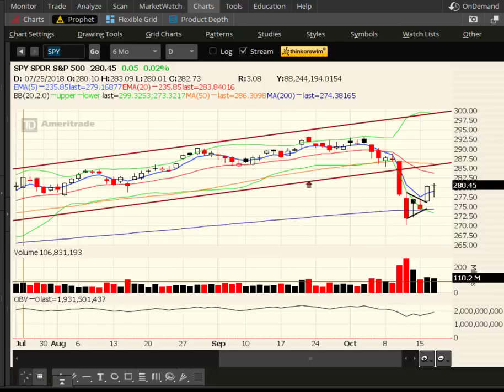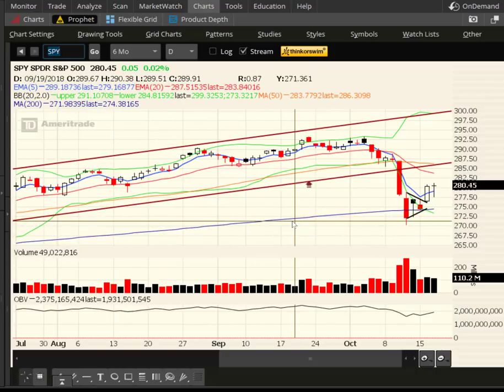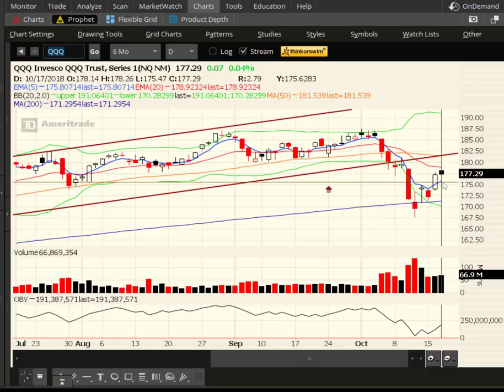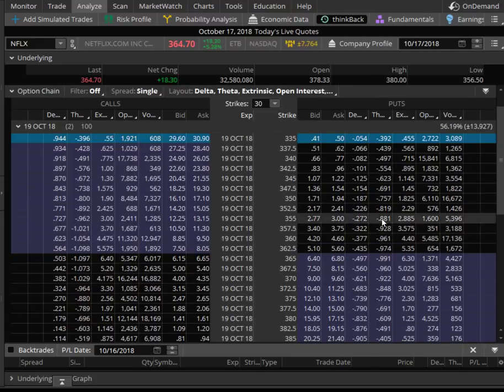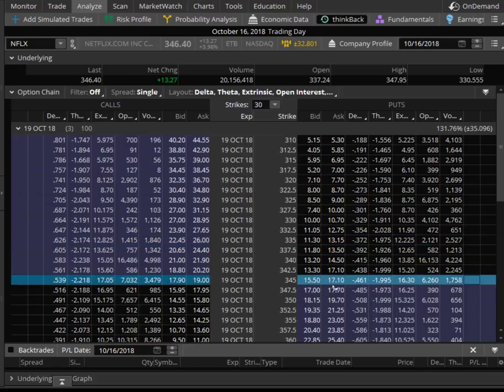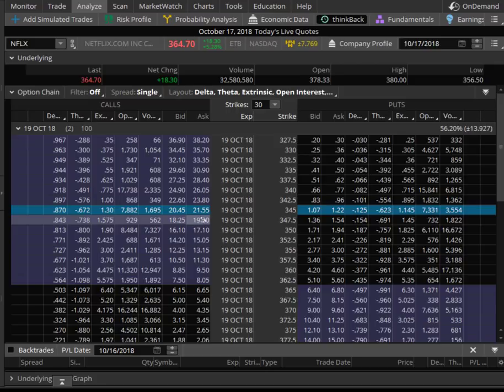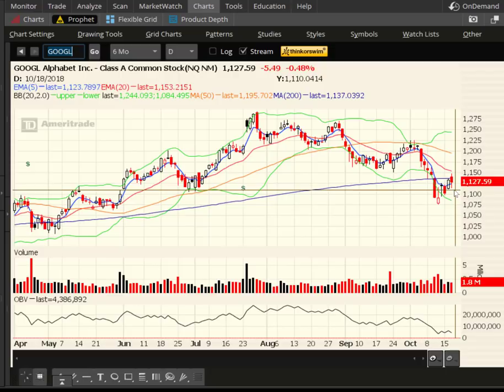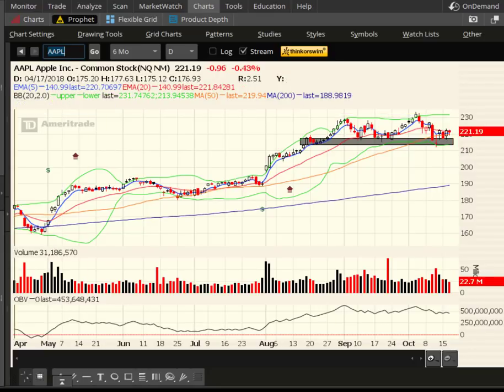Oct 17 2018 - IBM Next Support 15% Lower...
The major indexes went back and forth today but ended up finishing mostly unchanged.

IBM dropped 7.63% (-$11.07) on heavy volume. If the $134 area cannot hold as support, the next stop is about 15% lower... going back to the January 2016 lows.

We also cover Netflix's (NFLX) earnings move via the Straddle strategy, along with GOOGL, AMZN, AAPL and more.